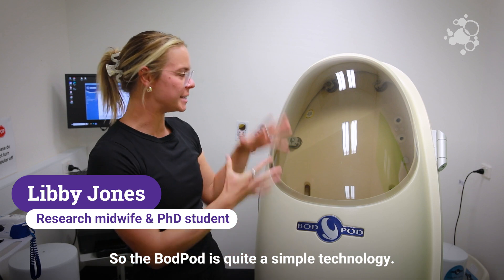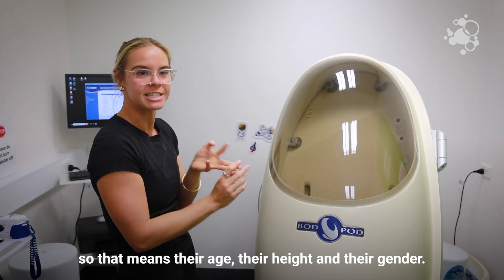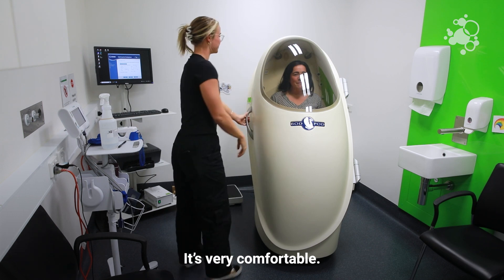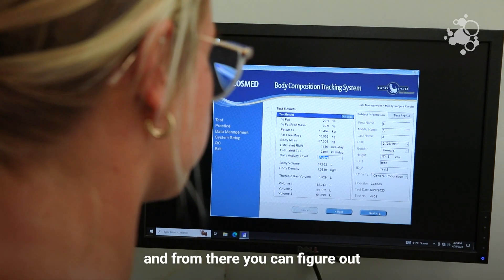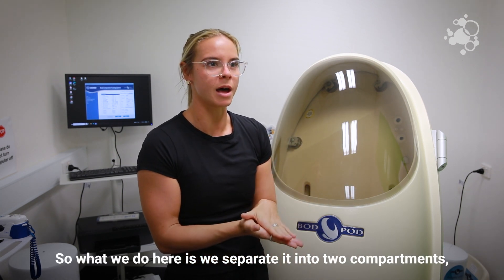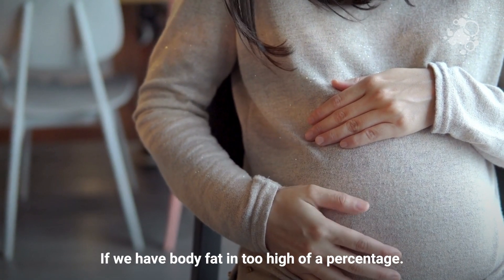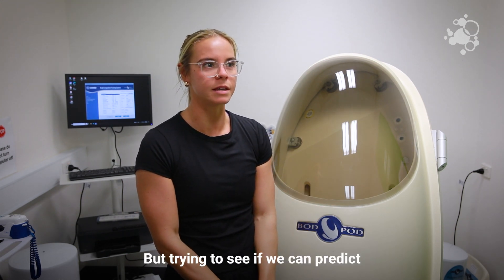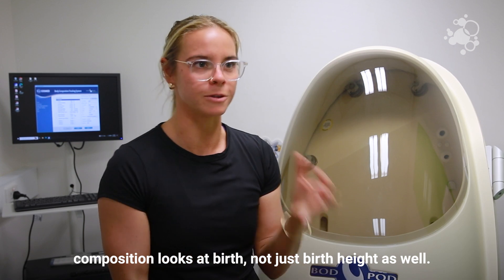BODPOD: Using air displacement to determine body density and composition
Research Midwife and PhD student Libby Jones explains what the BODPOD is and how it works.

Used for clinical trials at HMRI, the BODPOD uses  air displacement plethysmography (ADP) to determine body volume and density in adults.

Unlike measures such as body mass index (BMI), this technology is able to accurately determine a person's body composition.